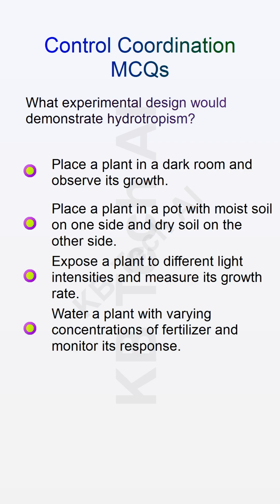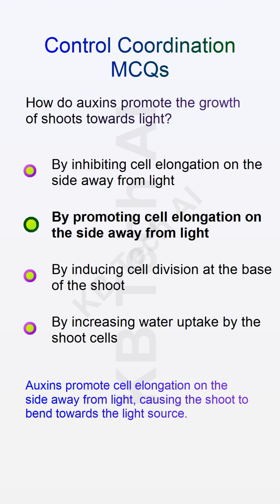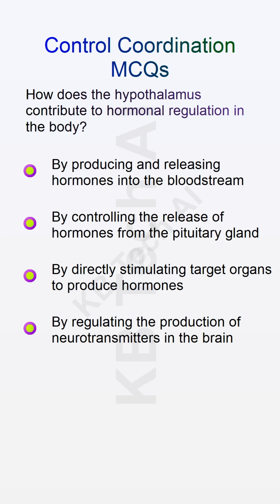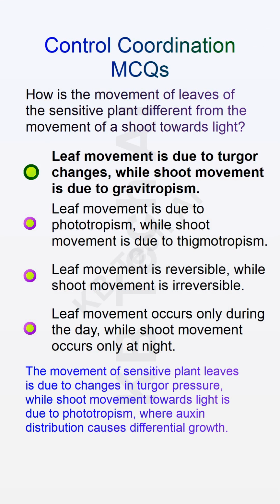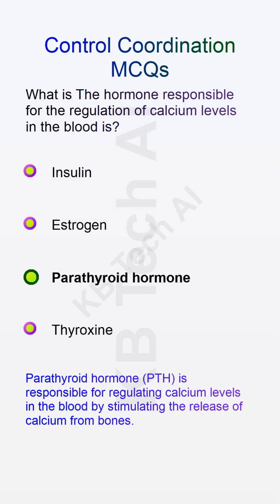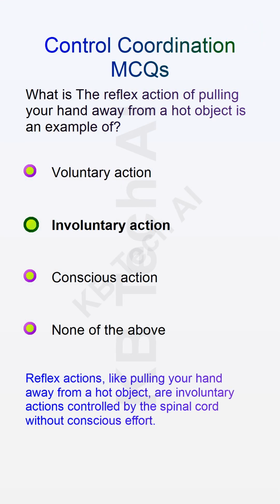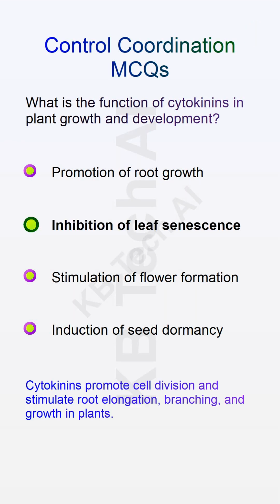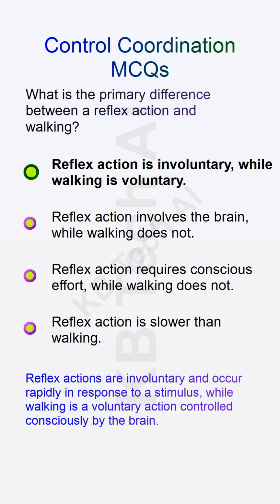Class 10 : Chapter 6 - TOP 50 MCQ Control and Coordination MCQs Part 1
Multiple-choice questions (MCQs) on the topic "Control and Coordination" Top 50 MCQ question Pdf file